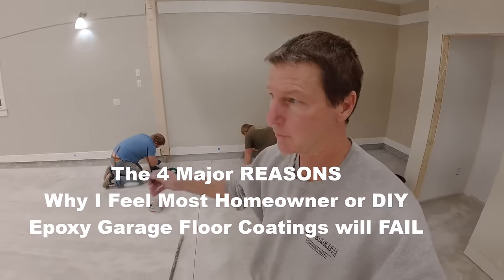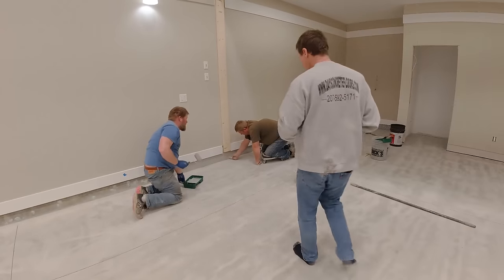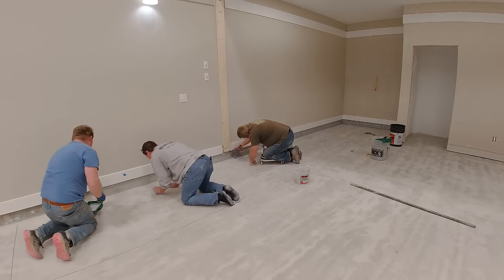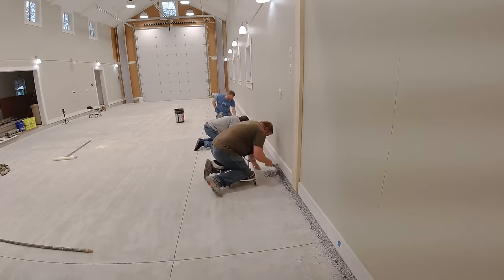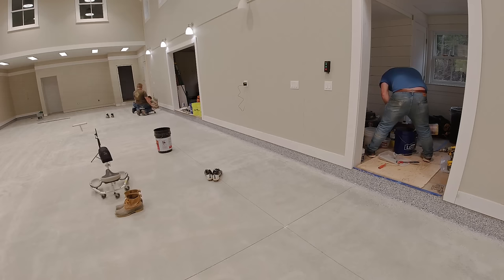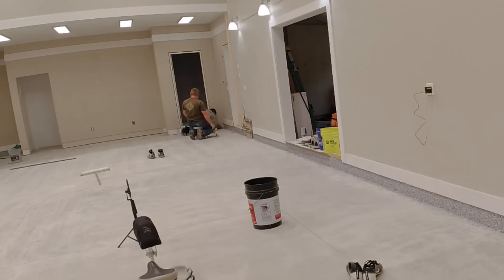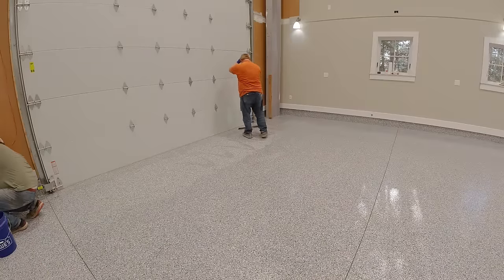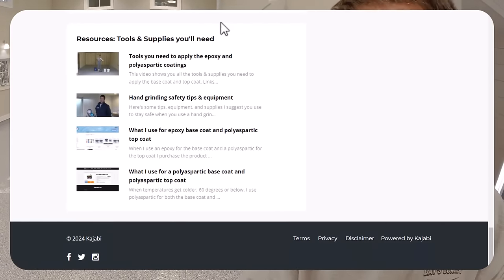4 Reasons Homeowners FAIL when installing EPOXY GARAGE floor coatings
In this video I'm sharing with you why most homeowners and diy'rs fail when they try to install their own epoxy garage floor coating.
There's a proven method for installing epoxy or polyaspartic floor coatings and for contractors like me who do a lot of these, we've got it figured out.
If you're thinking of trying to epoxy coat your garage floor, this video will give you some insight as to what you need to do to get the best possible result. Do what the pros do, the way they do it, and use the products they use. There's no guarantee you'll be as successful as we are but you'll be more likely to succeed if you follow my training.

MARSHALLTOWN SHOCKWAVE VIBRA-SCREED:

TOPCON LASER LEVEL:

DEWALT PENCIL VIBRATION TOOL:

INVERTER GENERATOR LIKE WE USE:

HAND FINISHING KNEE BOARDS:

MAG FLOAT & STEEL TROWEL SET:

2" MARGIN TROWEL:

CONCRETE PLACER OR KUMALONG:

CONCRETE FINISHING BROOM:

CONCRETE SCREED:

CONCRETE EDGER:

CONCRETE GROOVER:

BOSCH HAMMER DRILL: